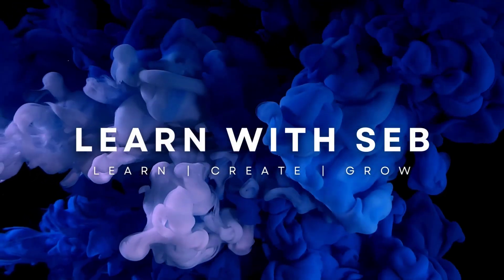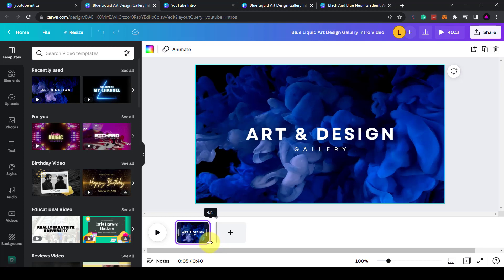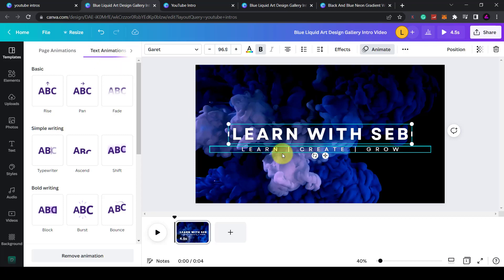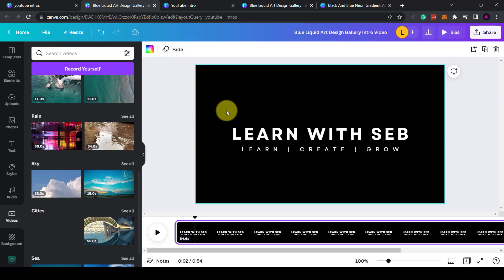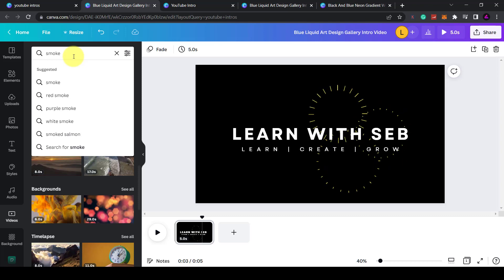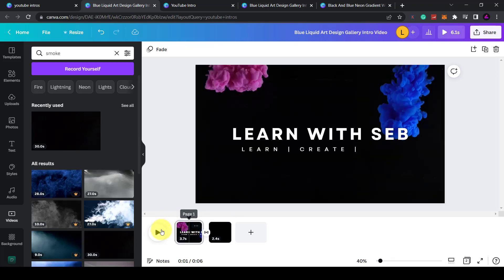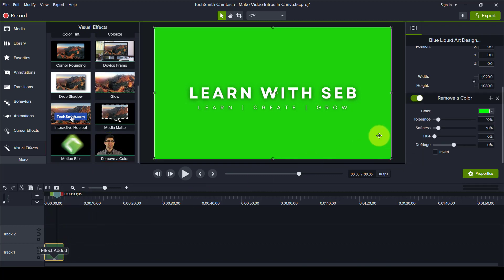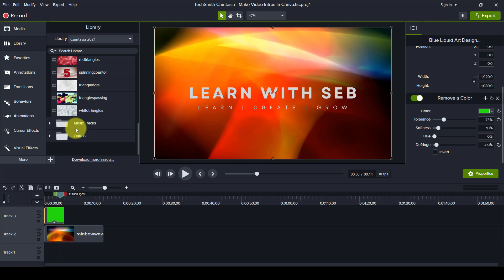How To Make VIDEO INTROS In CANVA (YouTube Intro In Canva)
How To Make Video Intros With Canva. Free YouTube Intros In Canva.

Here are some Video Intros you can make with Canva. In this video I’ll show you how to create these intros for your videos.

► INVIDEO - Simple Online Video Editor - 1000s of Video Templates

There is no guarantee of any results using the techniques and ideas mentioned in this video. Your results may vary depending on your work ethic, experience, knowledge, and application of skills.